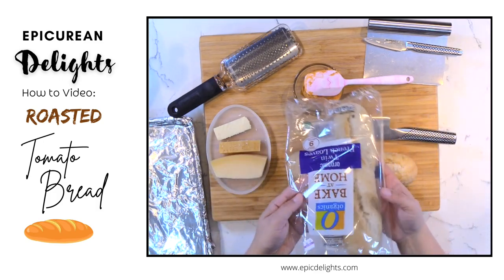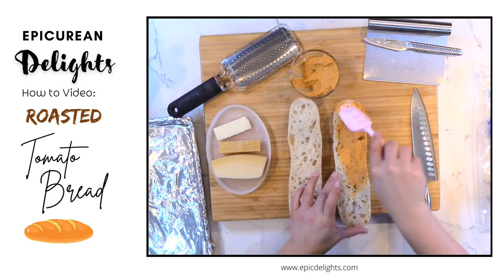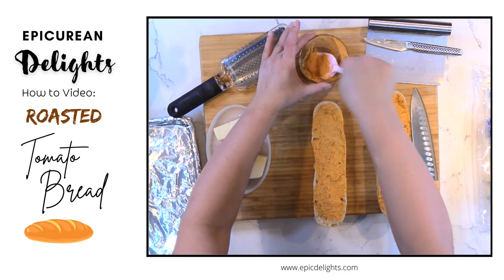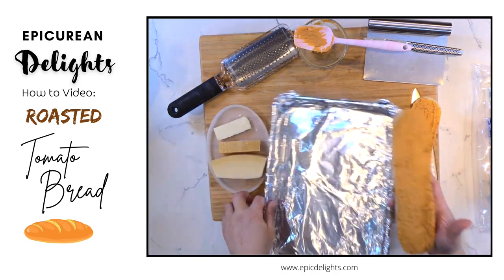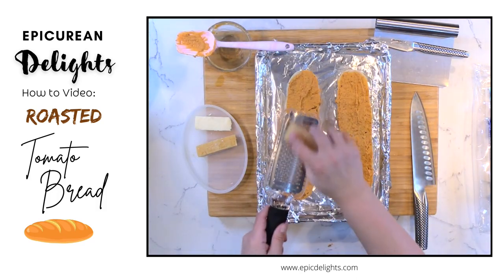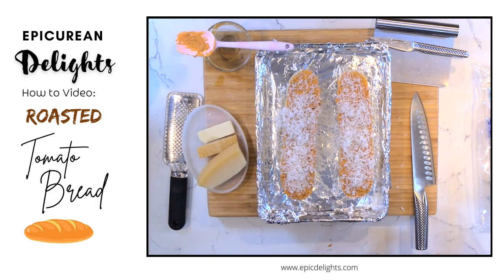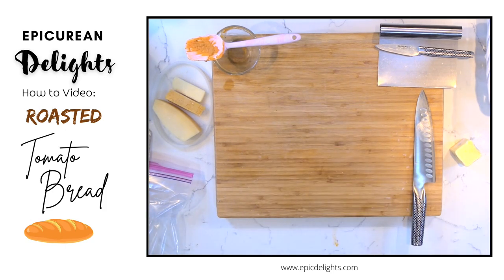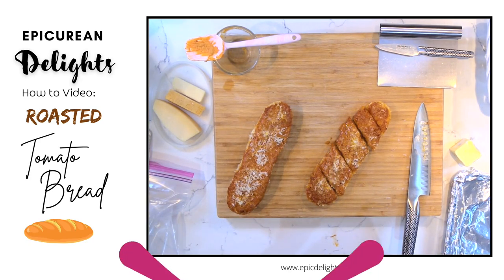How to make Roasted Tomato Bread at Home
Learn how to make Roasted Tomato Bread!

Roasted tomato bread is a delicious and savory bread that combines the sweetness of roasted tomatoes with the hearty goodness of freshly baked bread. The process typically involves roasting ripe tomatoes until they are caramelized and bursting with flavor, then incorporating them into the bread dough before baking. The end result is a loaf that is not only visually appealing with specks of red from the tomatoes but also rich in taste and texture. Whether enjoyed on its own, as a side to a hearty soup, or paired with a selection of cheeses, roasted tomato bread is sure to delight your taste buds with every bite.